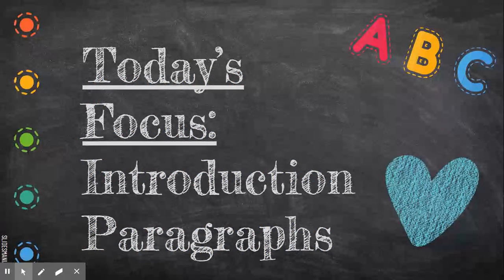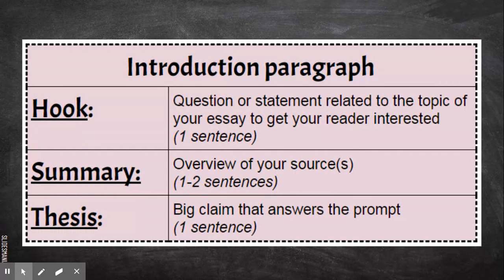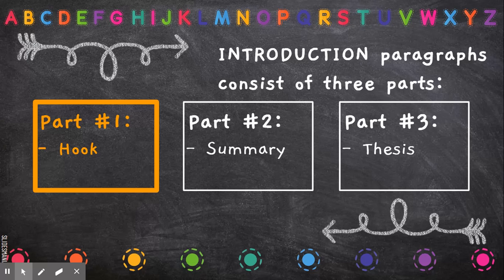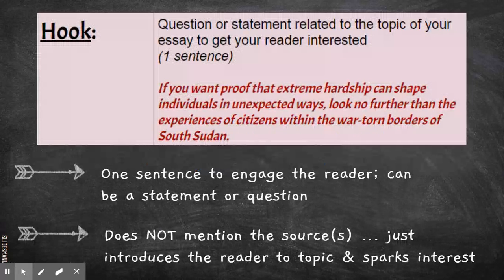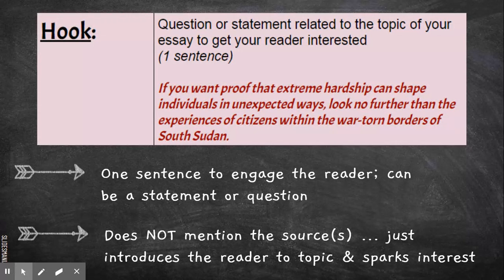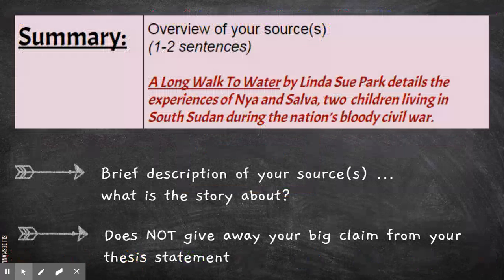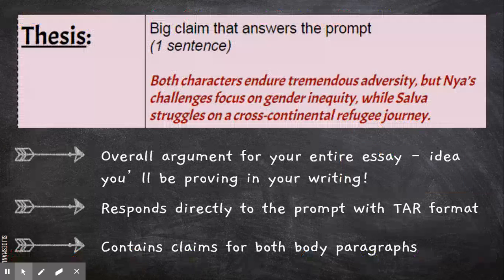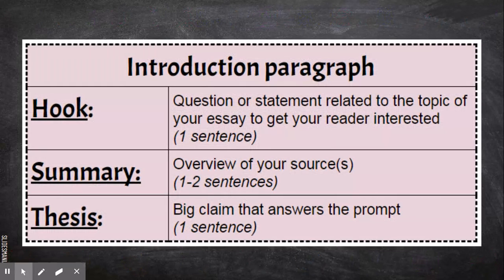Essays - Introduction Paragraphs